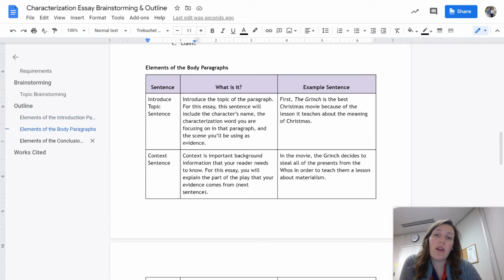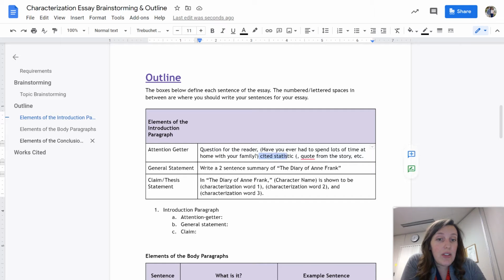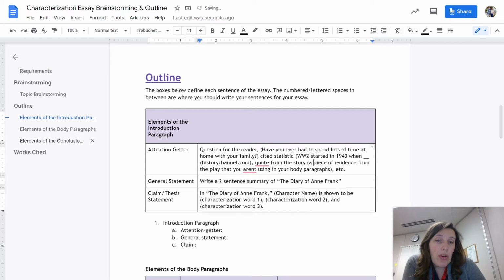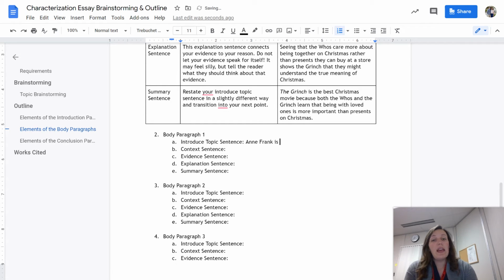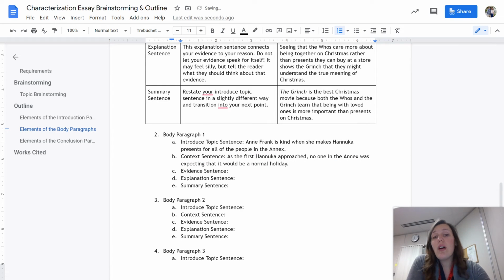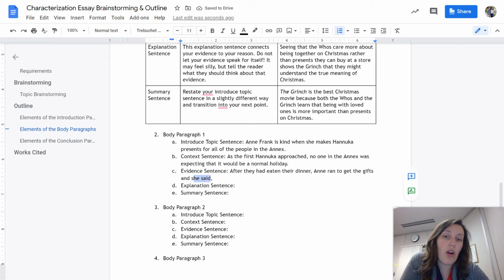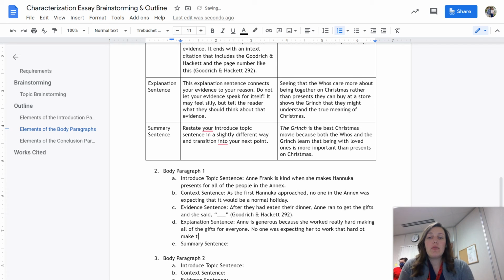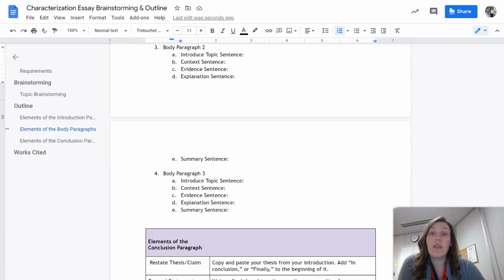Introduction Paragraph & Outline